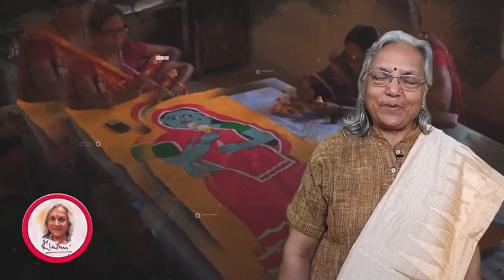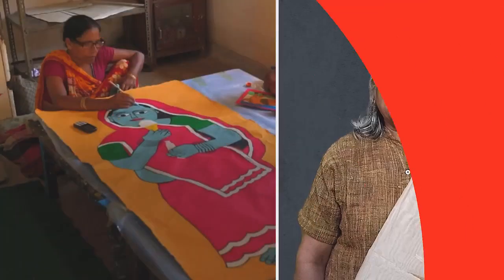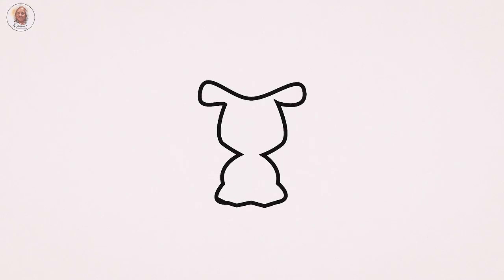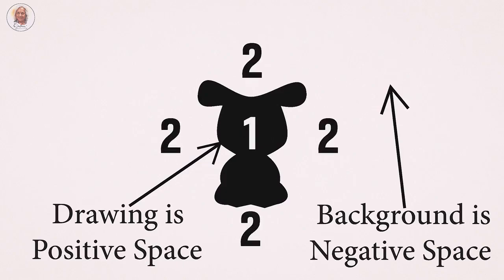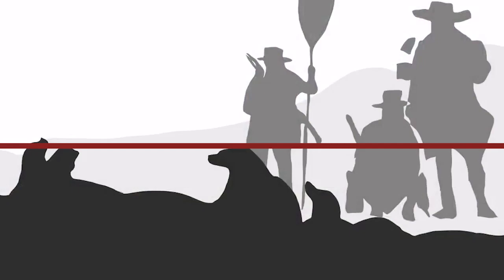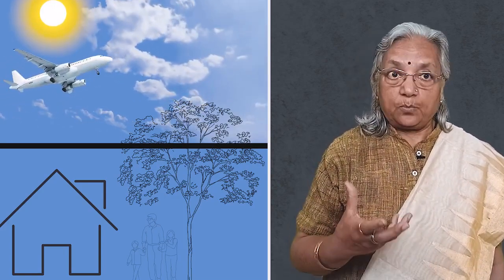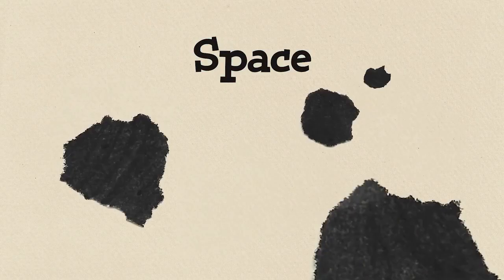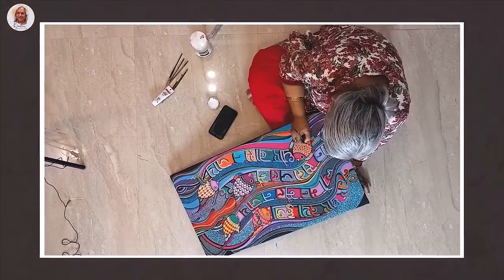Basic elements of art- Space & Texture : Video by Dr. Kiran Gupta